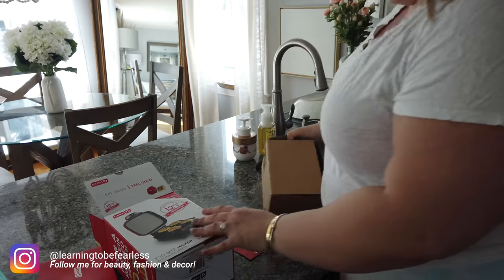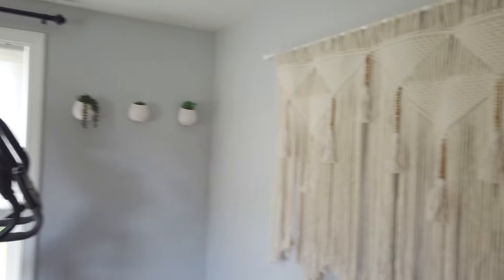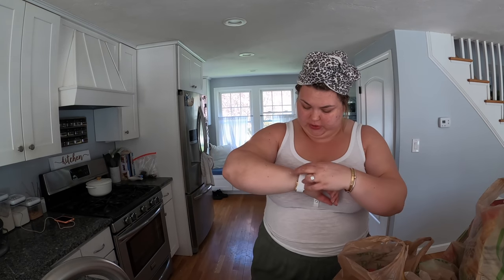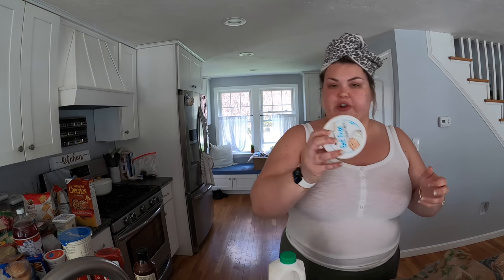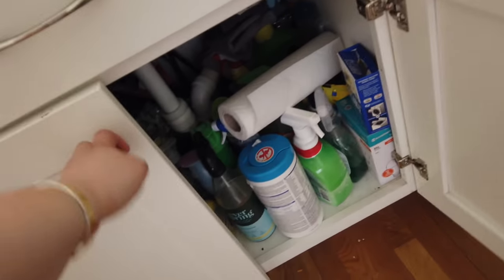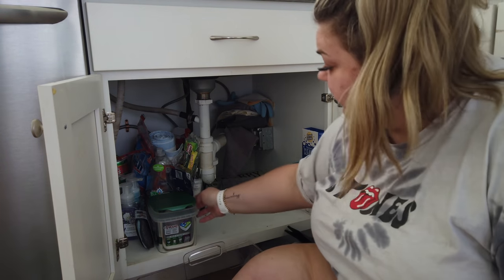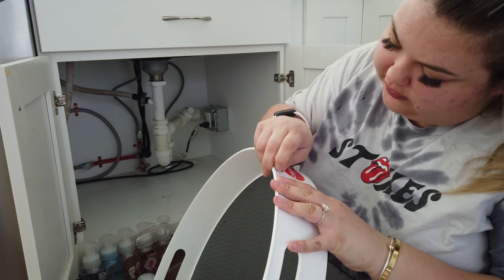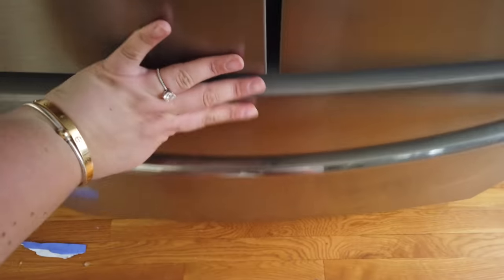Vlog | Home Gym Tour & Under Sink Organization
BACK WITH ANOTHER VLOGGGG! Today I'm finally sharing my home gym tour now that it's finished! Along with some under sink & more kitchen organization. Enjoy! x

Egg bite makers
Amazon weight set (mine was sold out, here's a similar one)
Amazon succulent holders - sold out
Amazon faux succulents
Target wall art
You are strong wall art
Fav workout band
Amazon gym curtains
Container store products:
Wood silverware organizer
Under sink lazy susan
Under sink acrylic tote
Large freezer storage tray

M O R E    T H I N G S

Hi! I created this channel years ago to be the role model I needed when I was younger and uncomfortable in my skin. I make videos on plus size fashion, try on hauls, makeup tutorials, travel vlogs, and everything beauty! I also post a weekly vlog every Sunday! I love you! xo